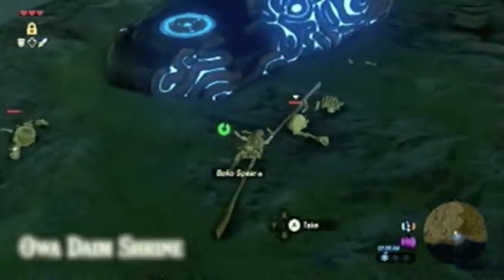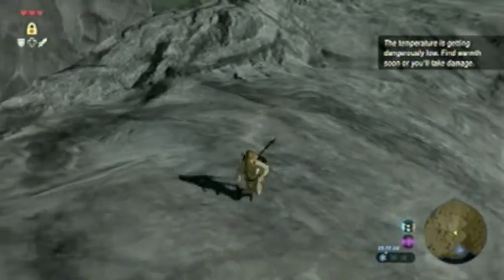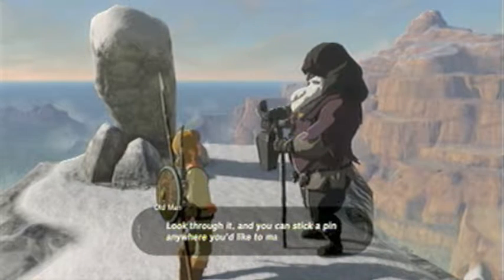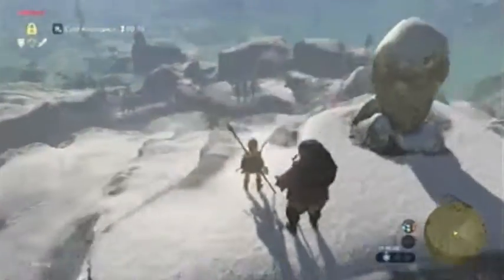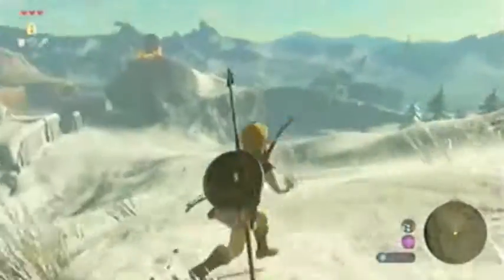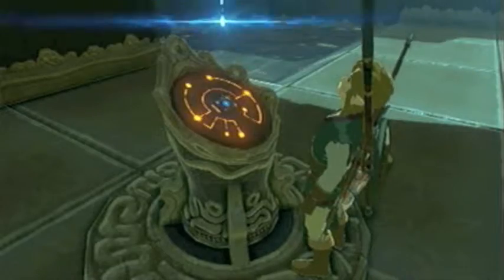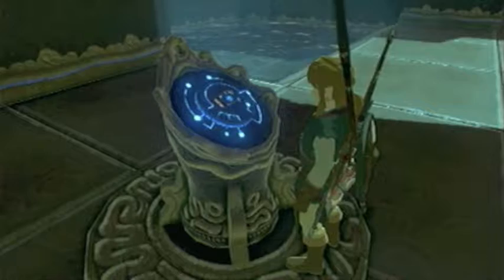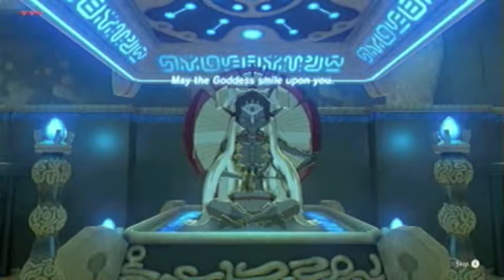Zelda: Breath of the Wild | Part 4 [Great Plateau]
Temperatures begin to drop, and so do I.